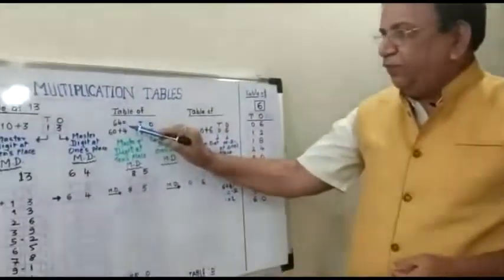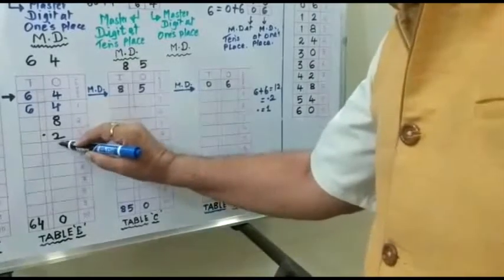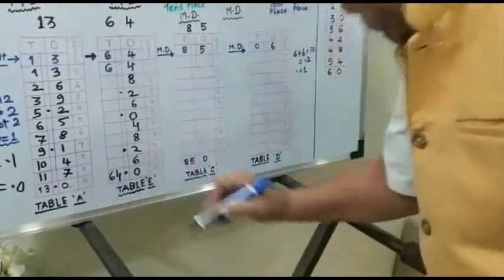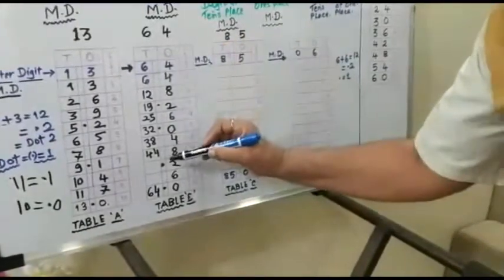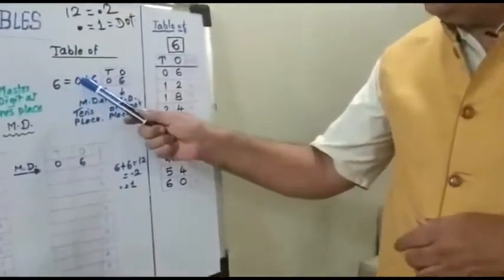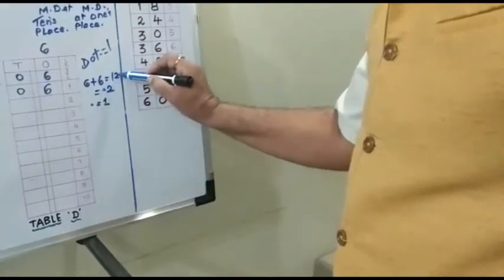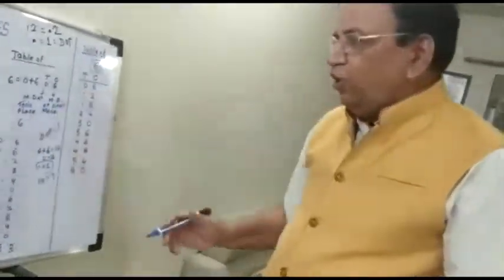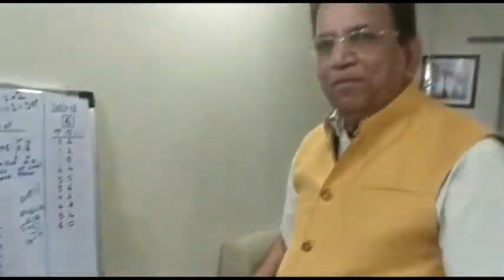Video 4. Learn to make tables up to 99 without memorization.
No need to memorize tables any more.